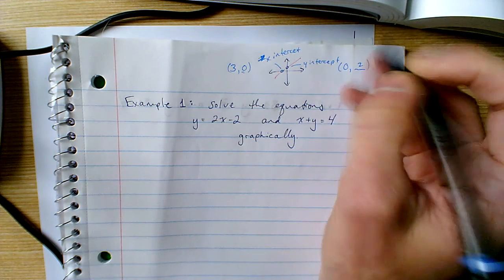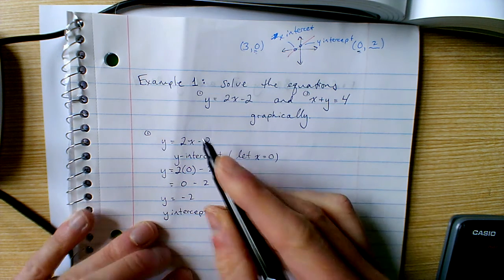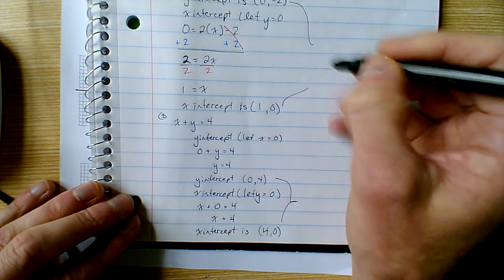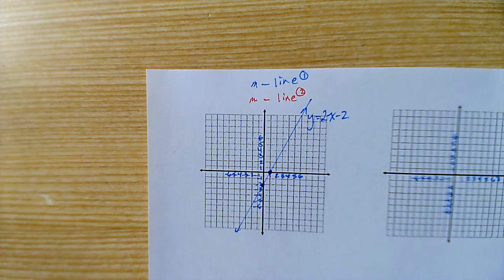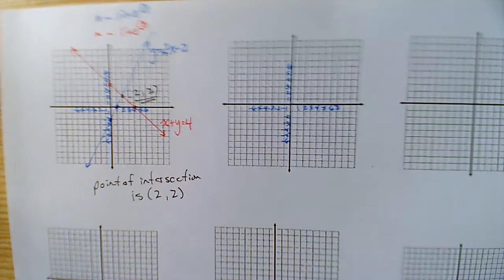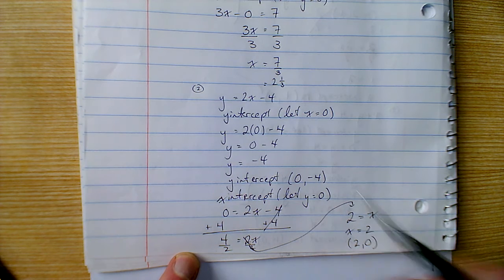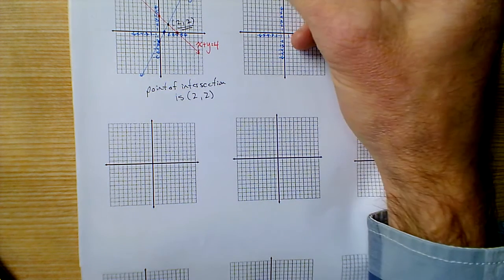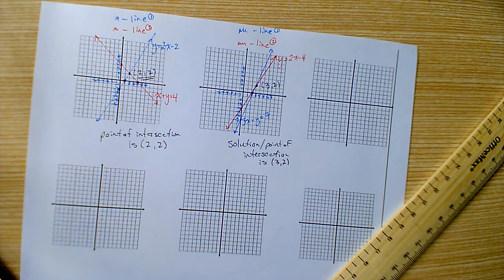Solving Simultaneous Equations by Graphing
This method uses finding the x and y intercepts and then graphing.